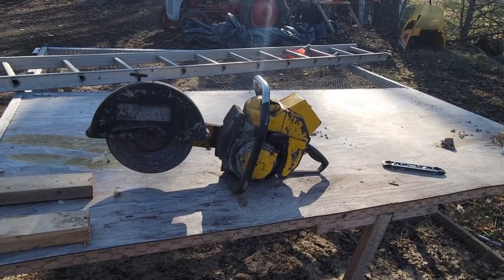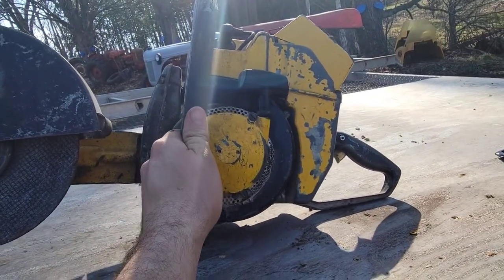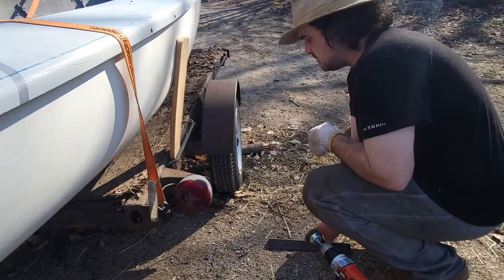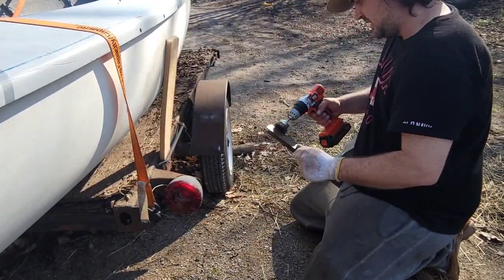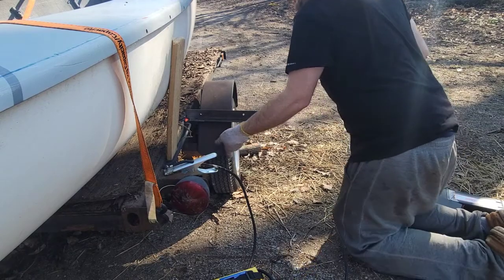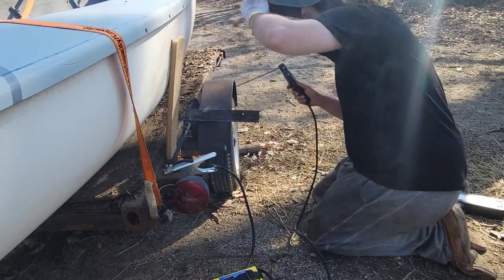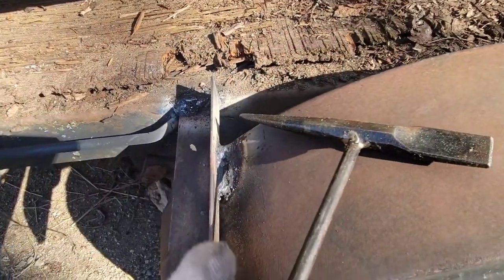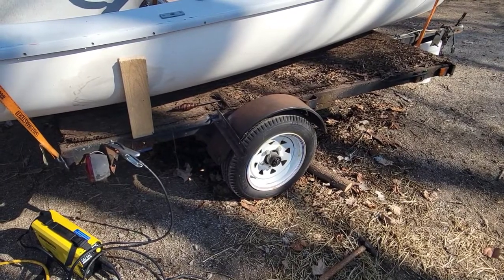Partner k12 test run, and doing a little bit of welding with the Power Fist 110 inverter arc welder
testing out my new to me partner cut off saw while getting a little work done to the boat trailer. Cheers!!